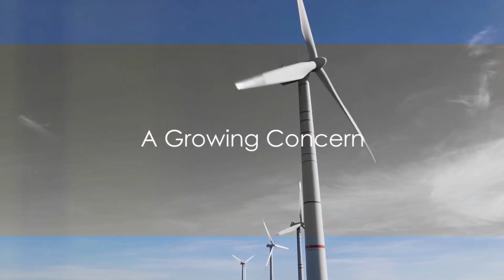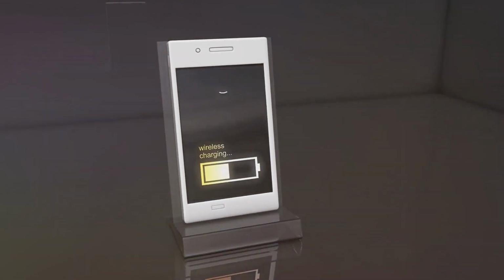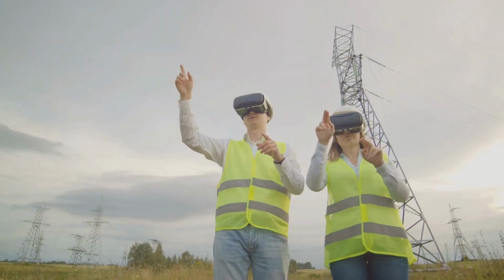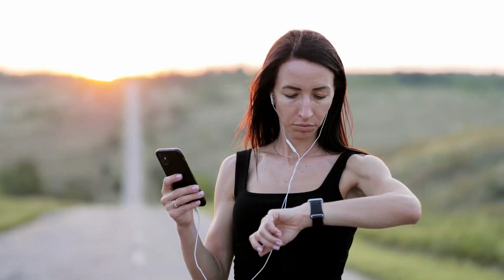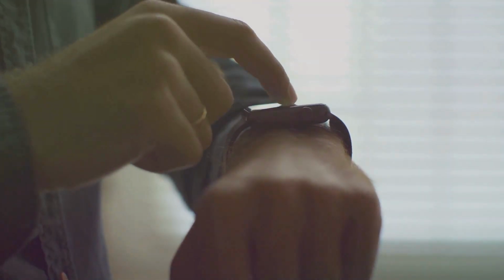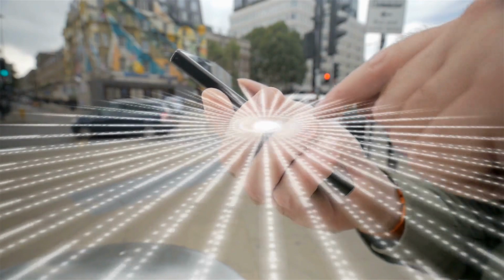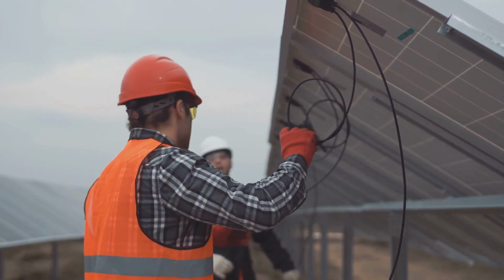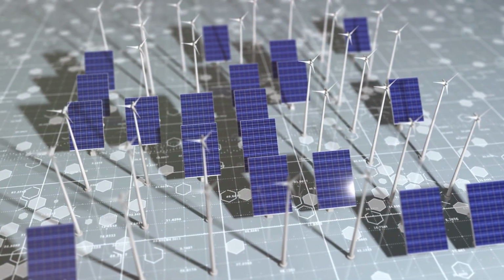Energy Harvesting Revolution: Unconventional Ways to Power Our Future!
Discover the innovative world of energy harvesting as this video explores unconventional sources to generate power. Learn how cutting-edge technologies are unlocking new possibilities for sustainable and alternative energy solutions.